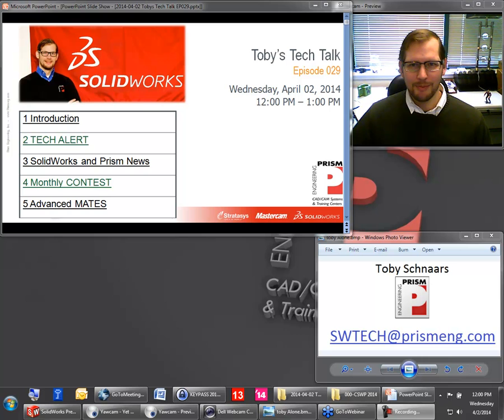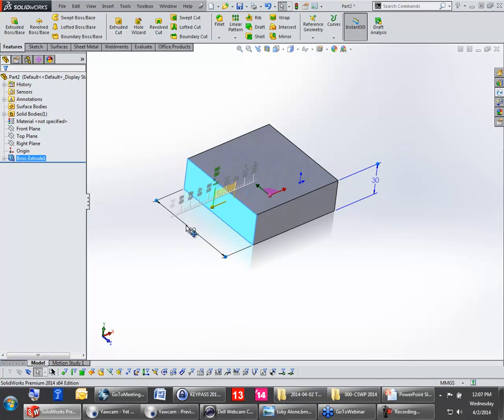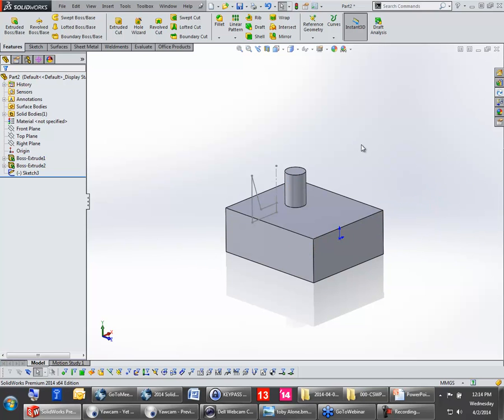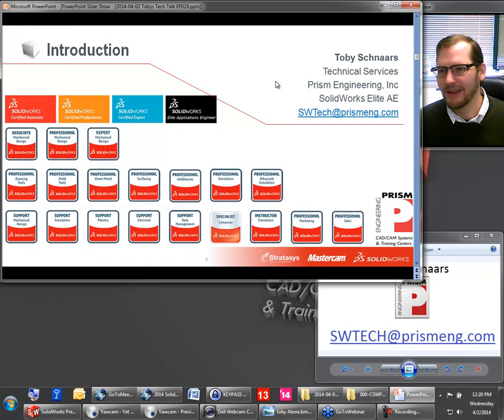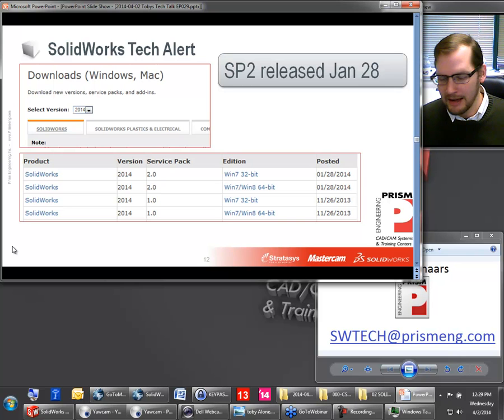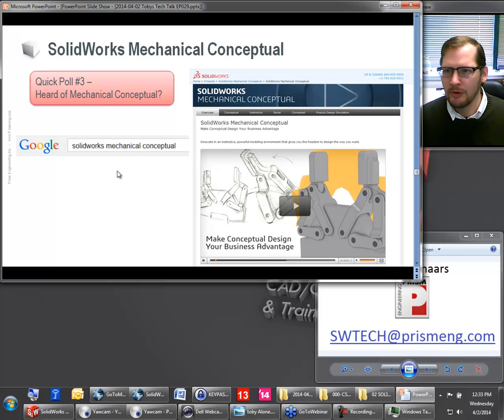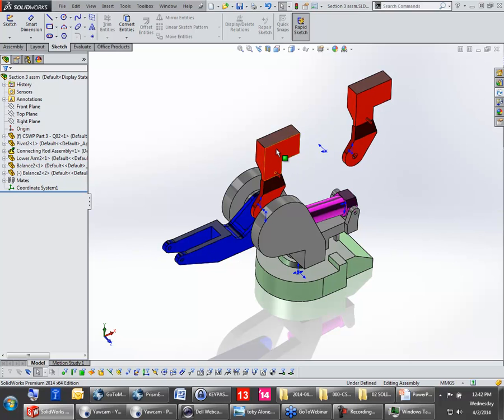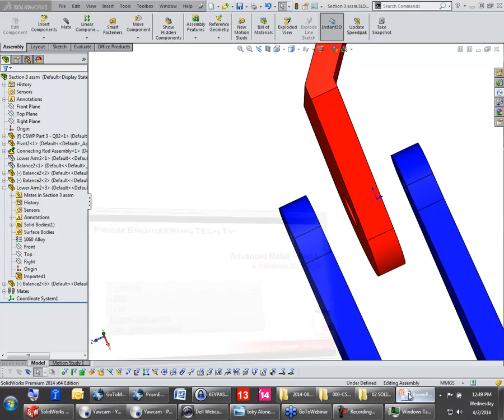Tobys Tech Talk Episode 29 - April 2, 2014 - Advanced Mates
Toby' Tech Talk Episode 29 - April 2, 2014 - Using Advanced Mates, SolidWorks EPDM Tech Alert
rism Engineering is THE SolidWorks reseller of the Mid-Atlantic region.

Prism Engineering, Inc.
Horsham, PA.
AWARDED BY SOLIDWORKS-
No 1. Reseller in customer service in North America

Hosted by the SolidWorks Technical Team at Prism Engineering, Inc.